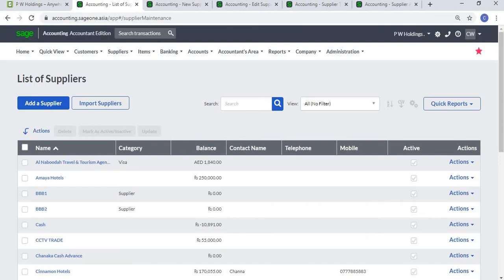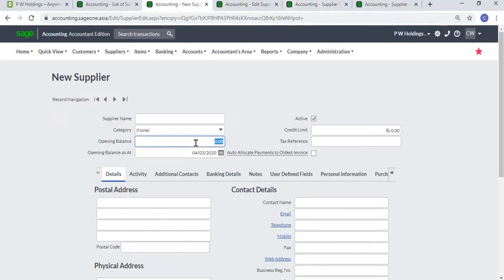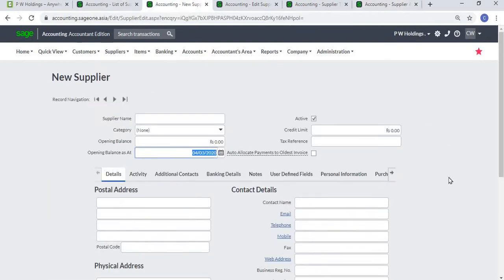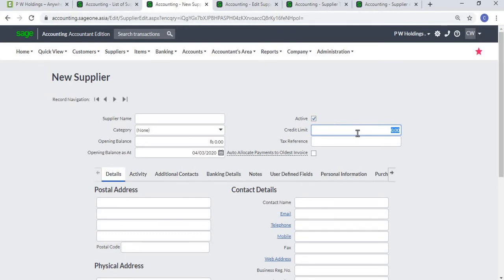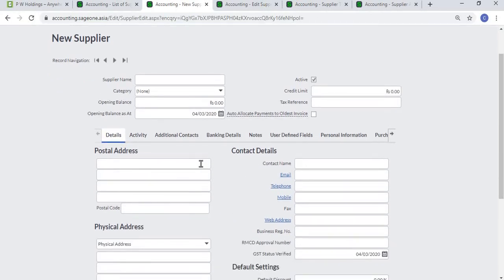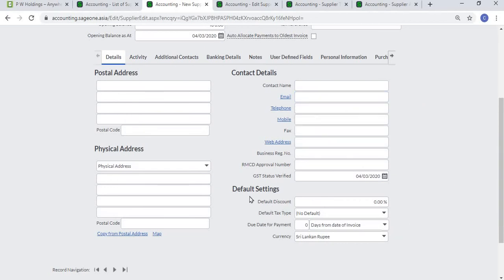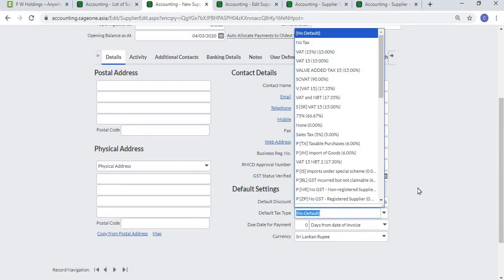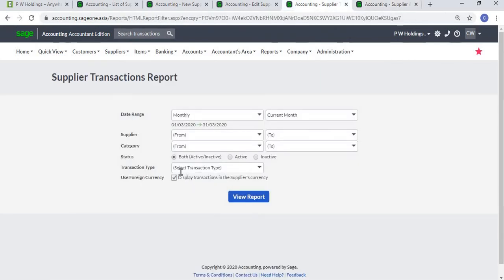Add a Supplier - Supplier Module (Sage Business Cloud Accounting)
Sage One
Sage Business Cloud Accounting